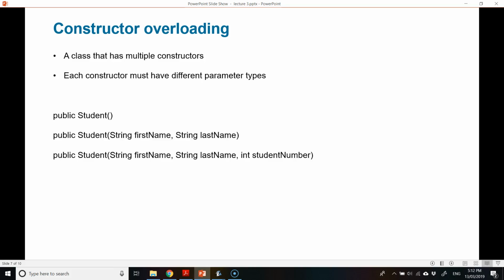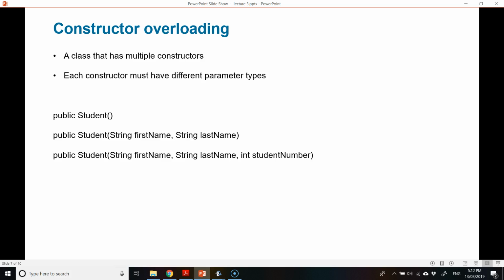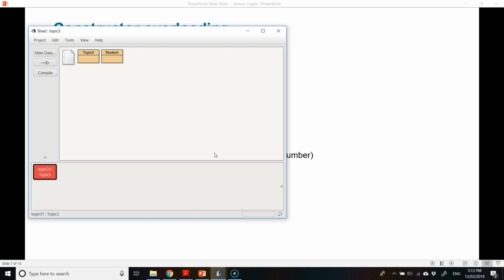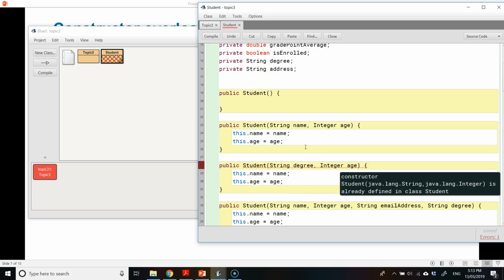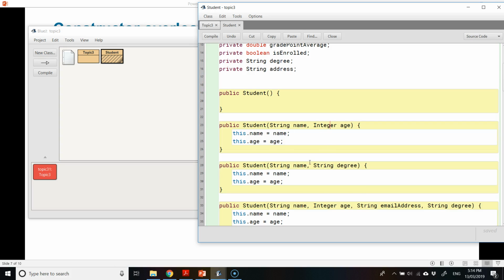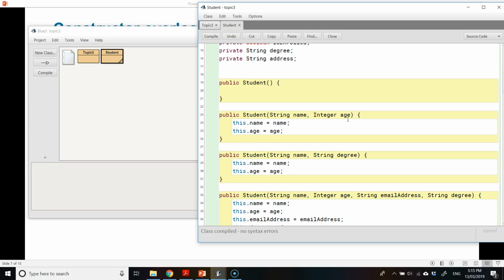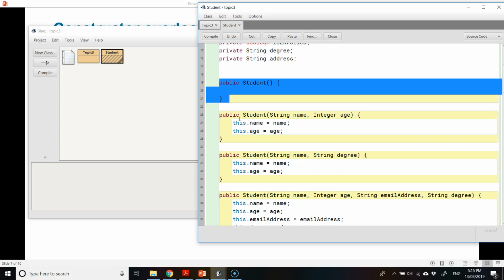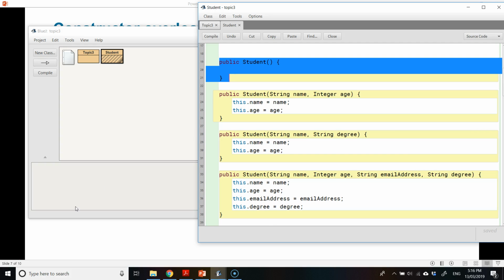SCU CSC72003 Topic 3 Constructor Overloading